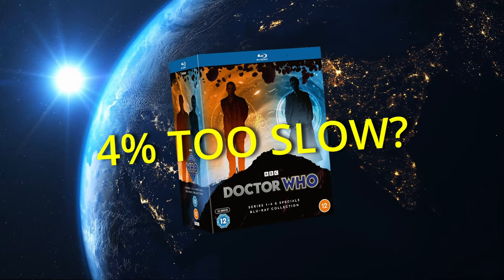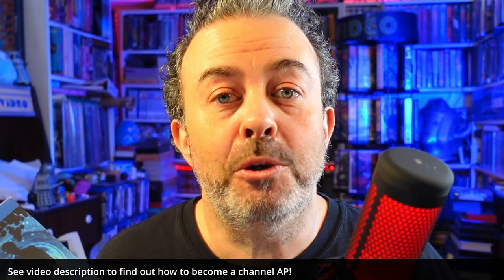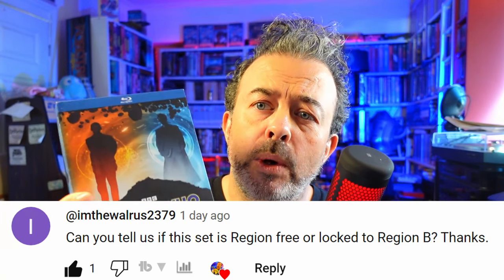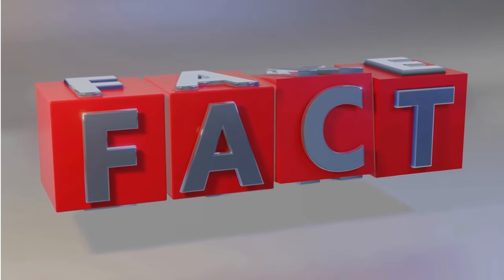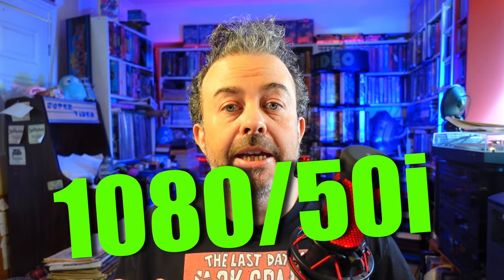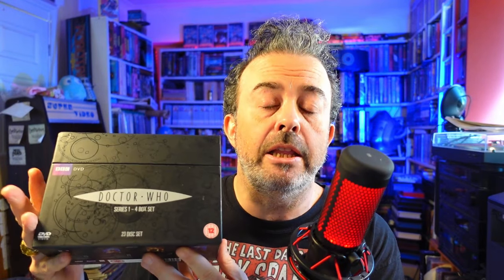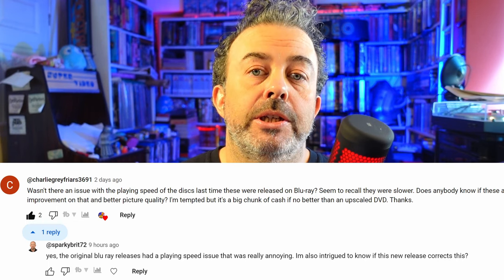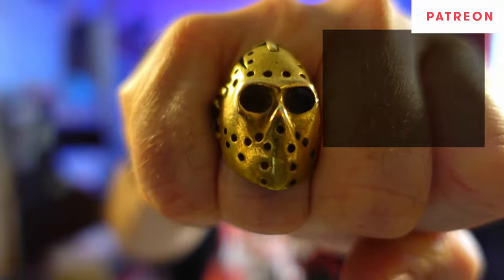New Doctor Who upscale Blu ray: your Qs answered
I answer your Qs about the inside of this new upscaled Doctor Who Series One to Four Blu ray box set!
😍 Join my online sanctuary for happy Doctor Who fans who want to hang out and geek out without getting trolled

💿 And here's the Doctor Who Limited Edition Collector's set at Amazon US

HANDY VIDEO CHAPTERS
00:00 All the questions we're going to answer
01:47 One mystery I haven't managed to solve
02:00  How is the upscale on Doctor Who Series 1-4?
03:05 What is the resolution of Doctor Who Series 1-4?
03:37 Are the menus new?
03:50 Has the Children In Need special been restored?
05:06 Does this set run slower than broadcast?
05:35 Bonus info snippet about this set!
06:00 What to watch next on my channel